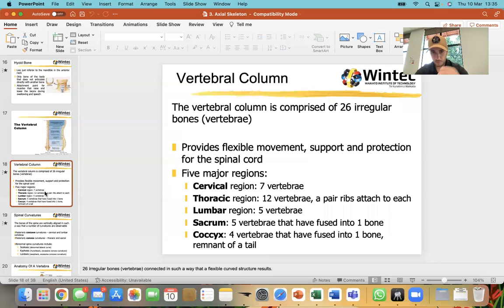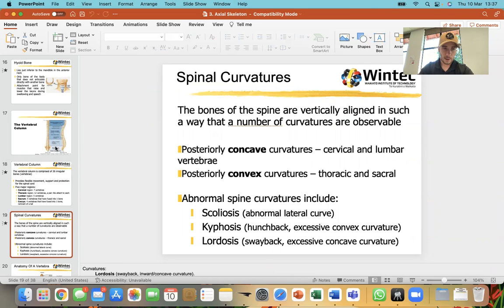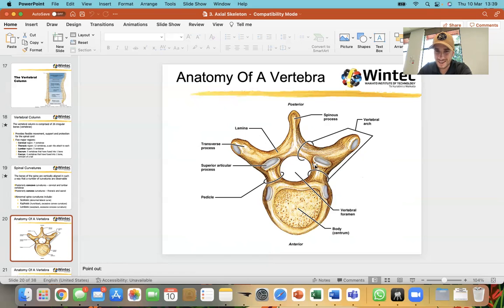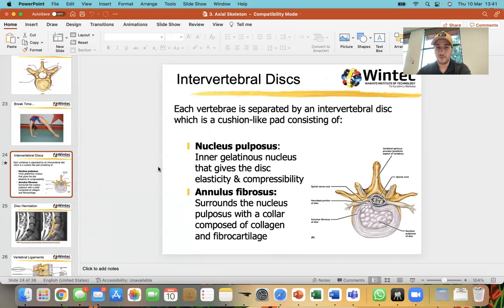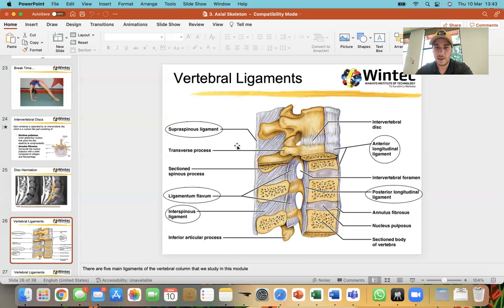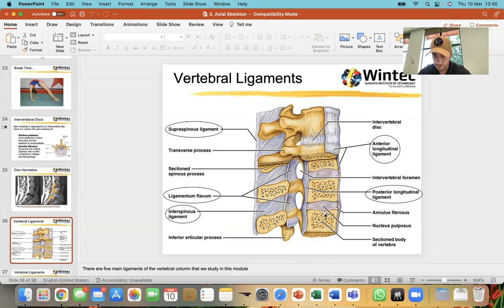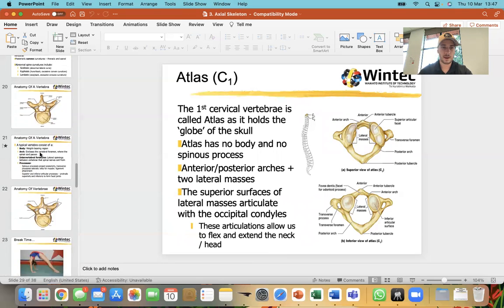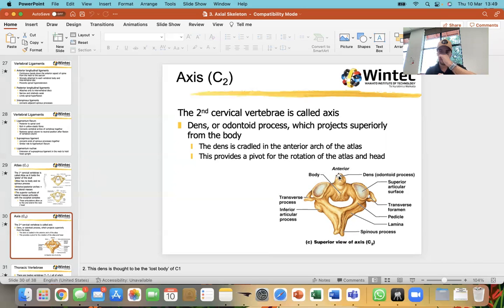SK Chats with Joza